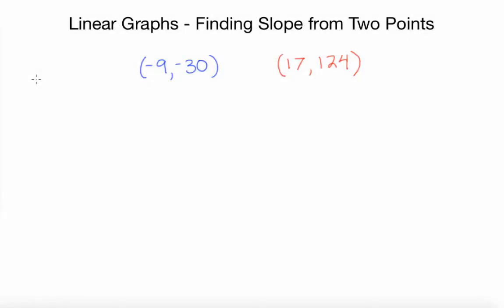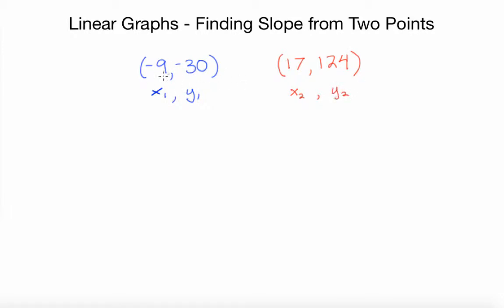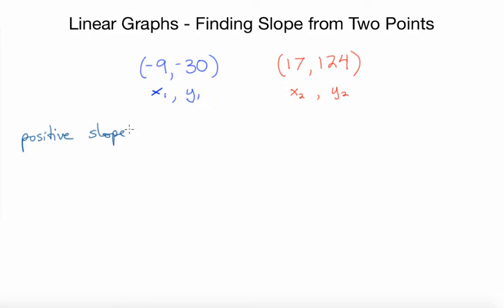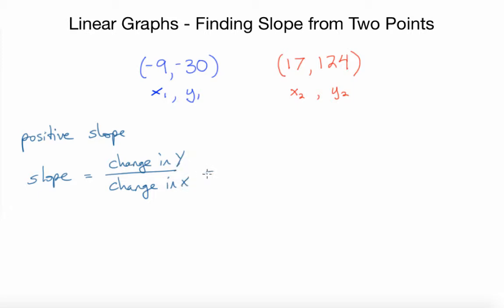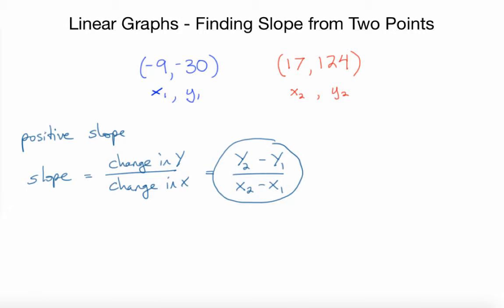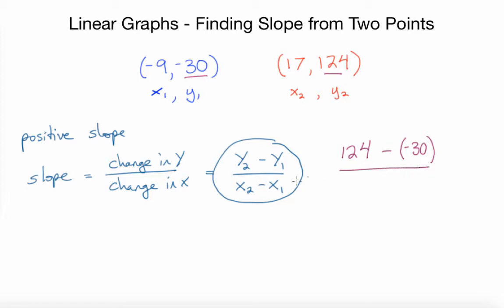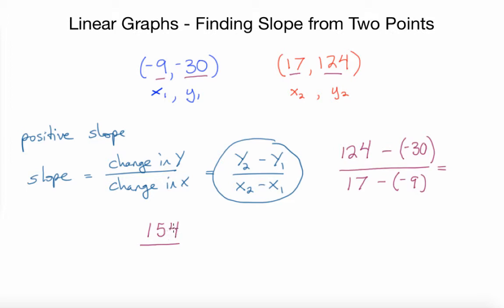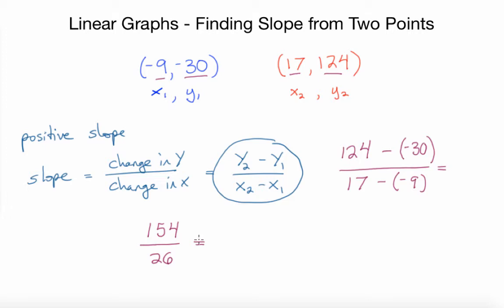Linear Graphs Lesson 18 Finding the Slope from Two Points